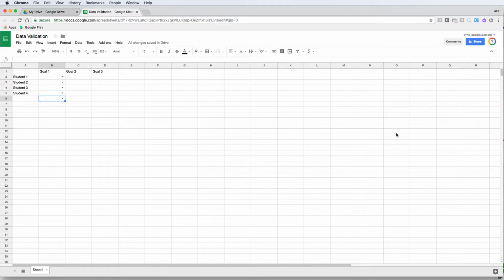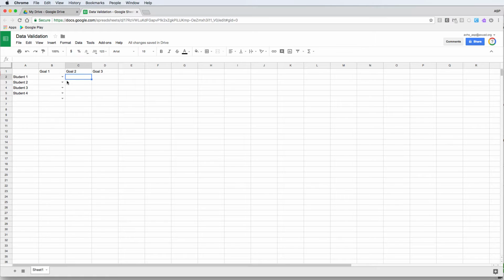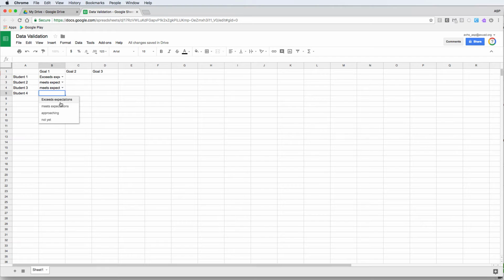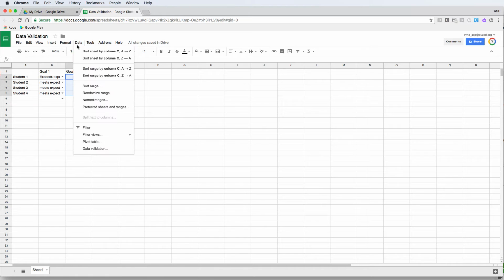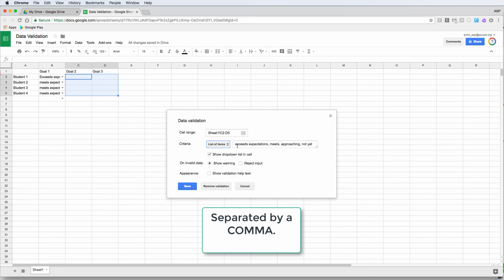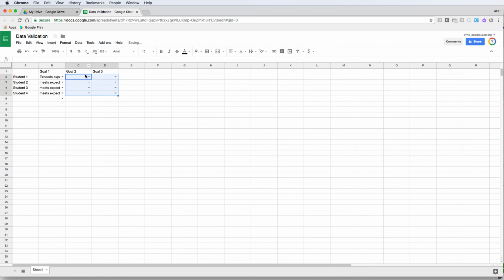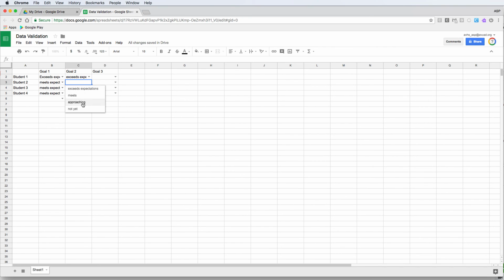Tech Bytes: Data Validation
Data validation will save you time, so you don't have to type the same thing over and over in a Google Sheet.